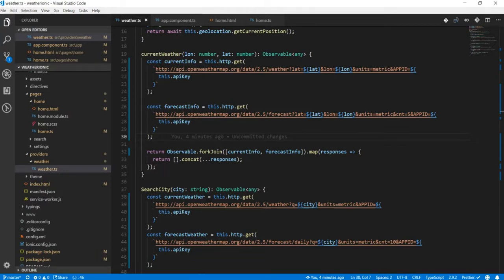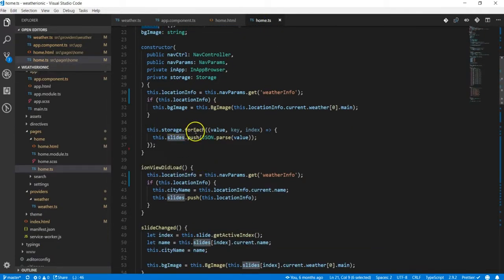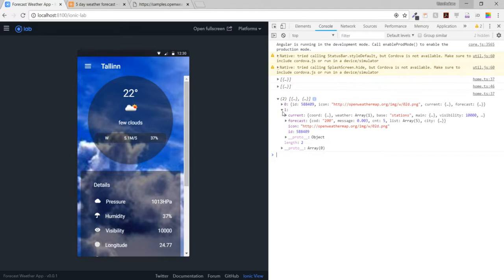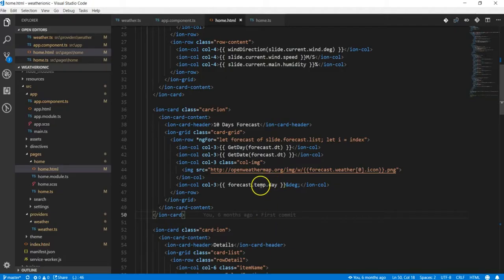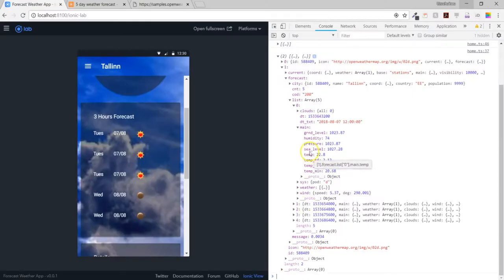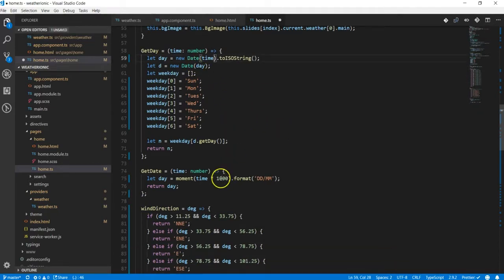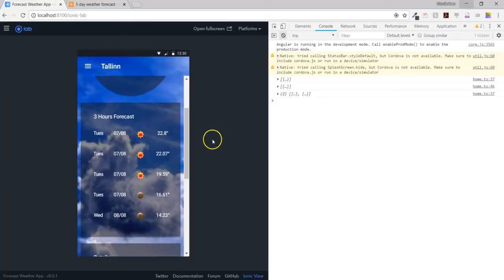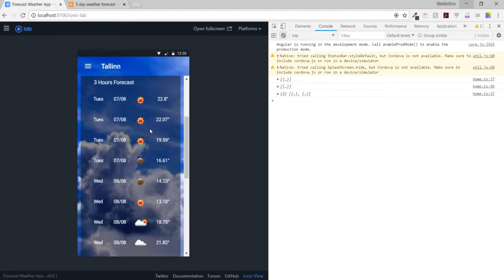22.Display Forcast Information on Home Page NEW Part 2